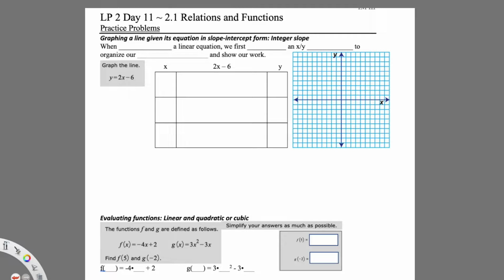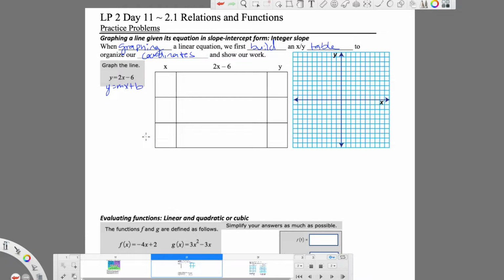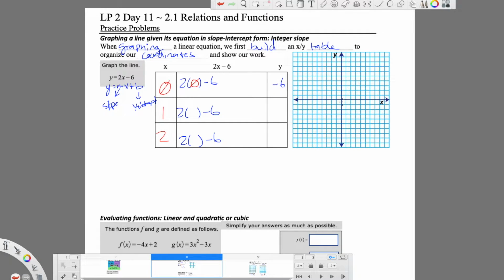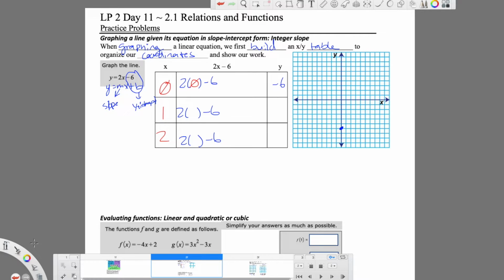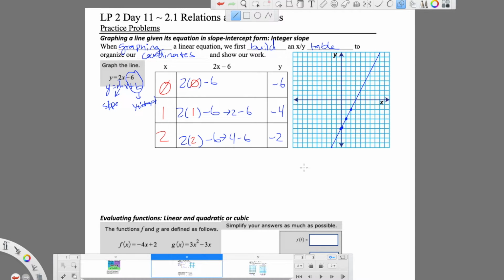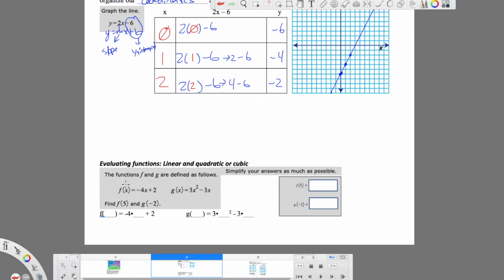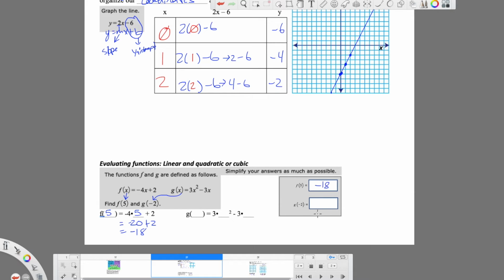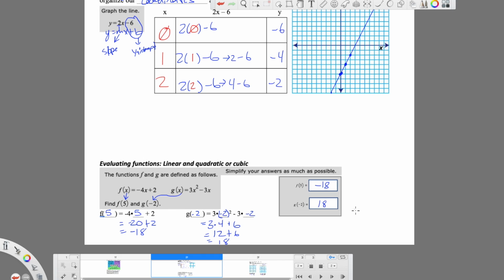Ch 2.1 - Graphing a line in Slope Intercept Form/Evaluting Functions